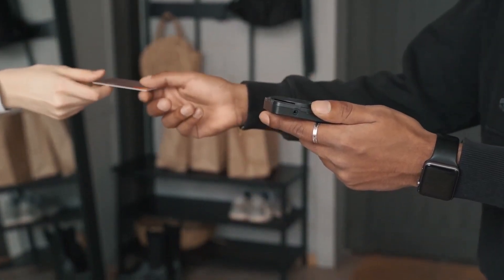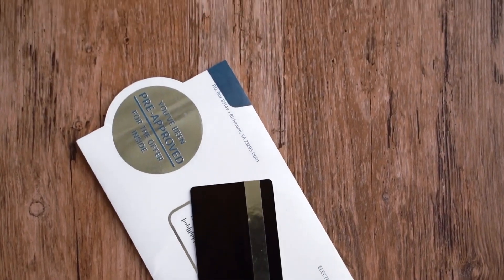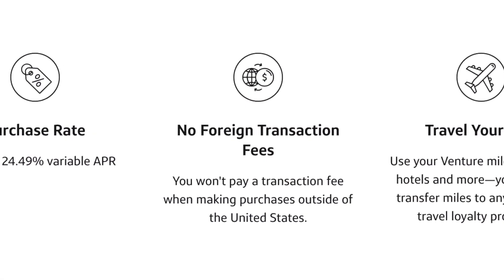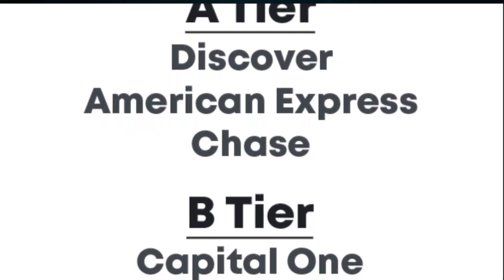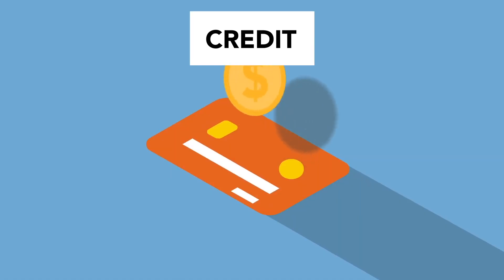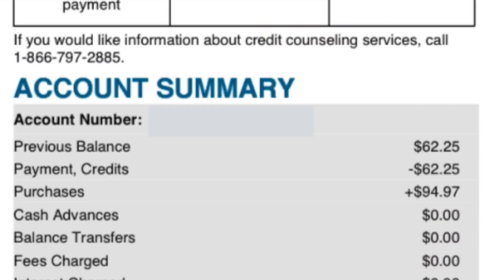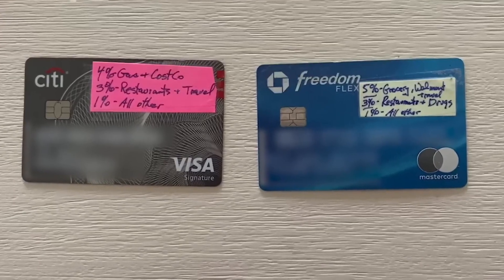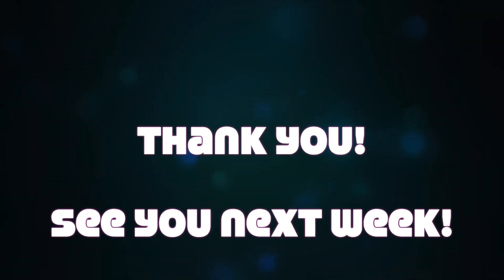Credit Cards for BEGINNERS | What is APR? | Should you use CREDIT KARMA? | Credit Card LATE FEES?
Learn the benefits and caveats of having a credit card and how find the perfect credit card for you!